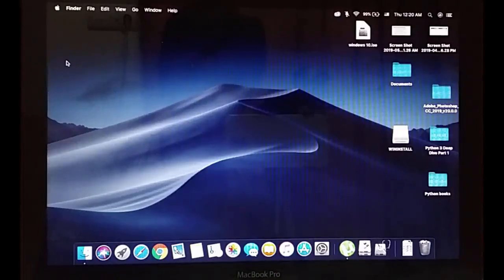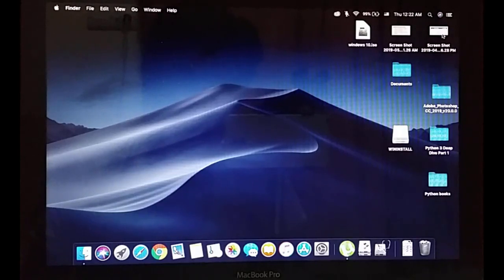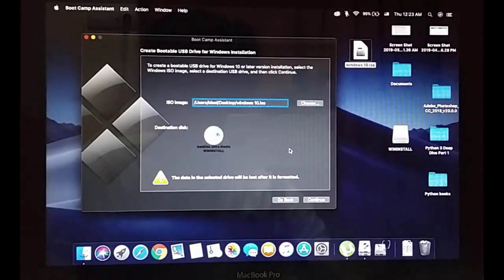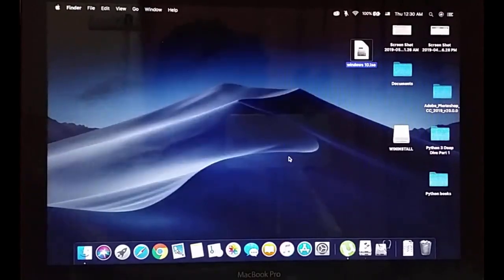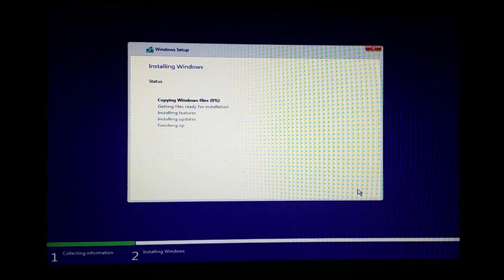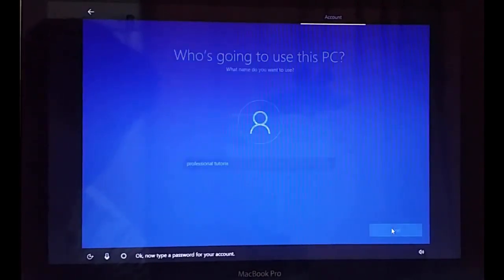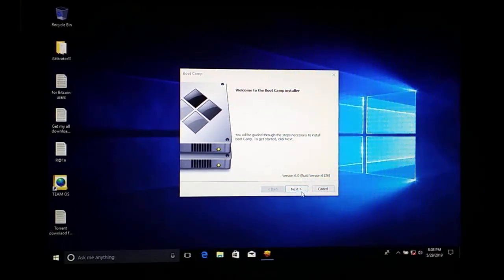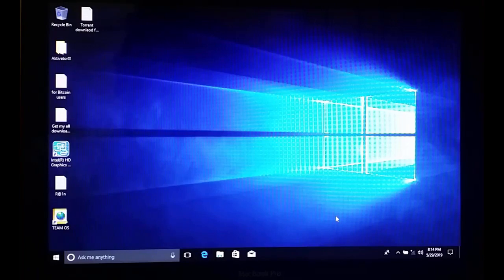How to Install Windows 10 on Mac Boot Camp Assistant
In this tutorial you will learn how to install Windows 10 on mac using Boot Camp Assistant. For the purpose of this tutorial. I am using MacBook Pro. However, you can also use iMac. Therefore, It will work both on MacBook or iMac as far as you have mac operating system.

In this tutorial, you can also install windows 8 or windows 7 to install on mac.